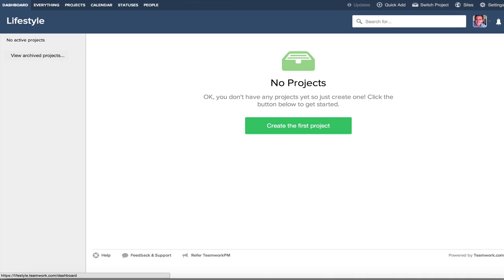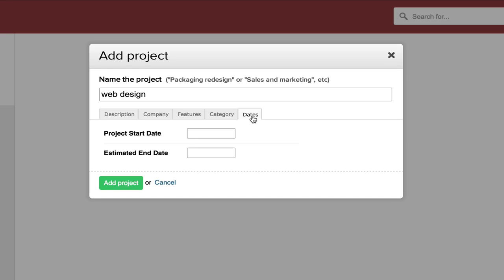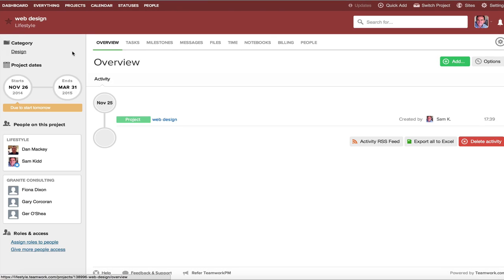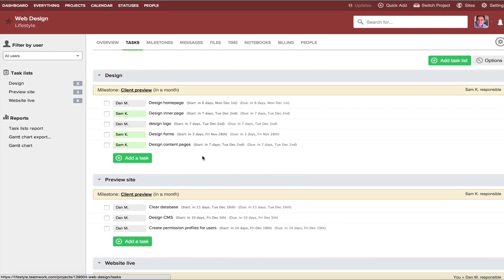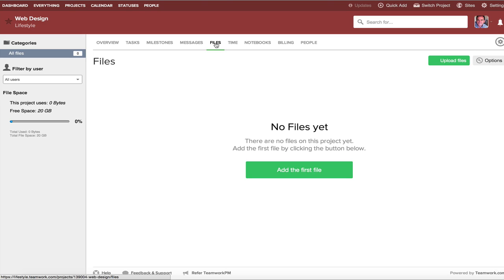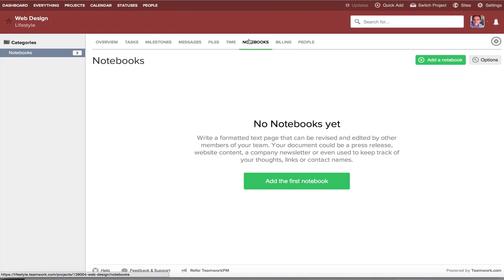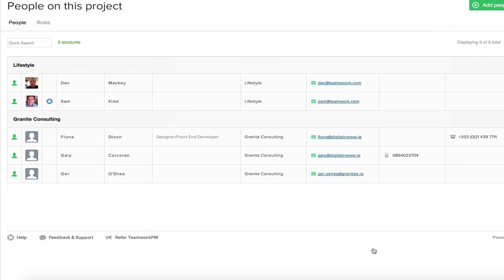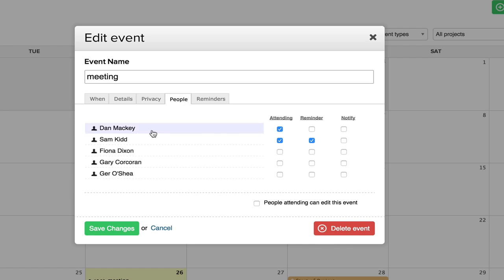Getting started with Teamwork com